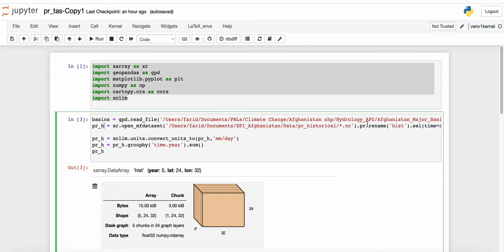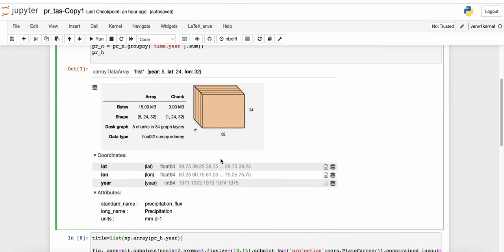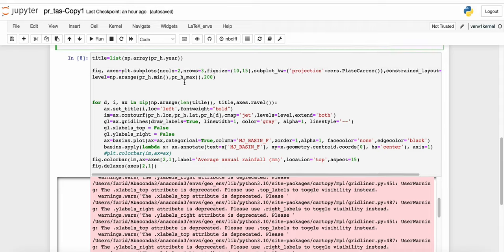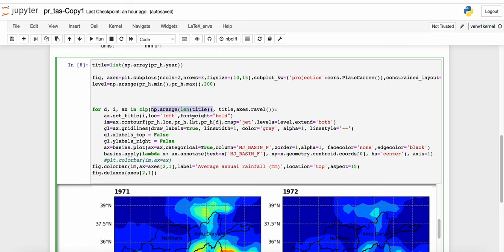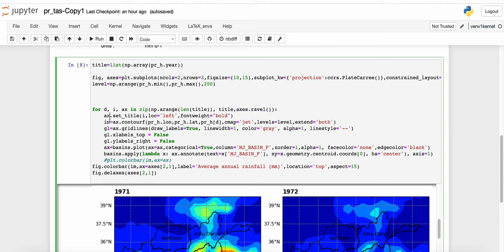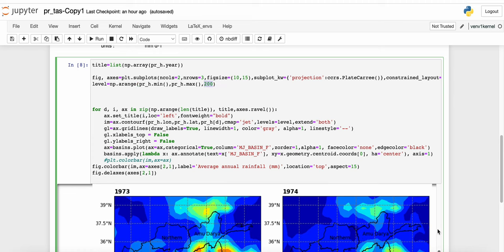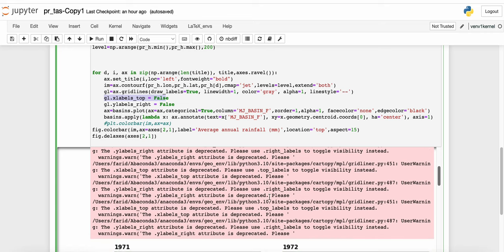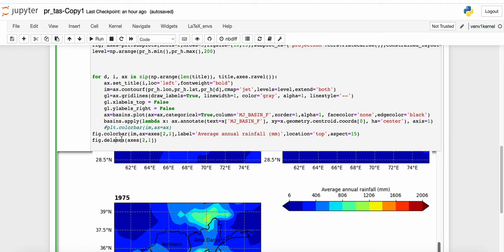Creating multiple 3D subplots with one color bar from netCDF using parallel loop in matplotlib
The videos shows how to subset data inside a netcdf file and visualize it over the location and time of interest. One can also learn how add GIS data, label plots, and make a single color bar for all subplots. For this, packages that are used includes xarray, matplotlib, cartopy, geopandas.